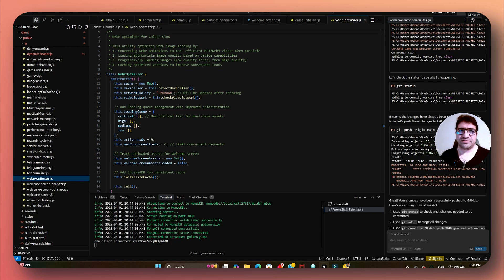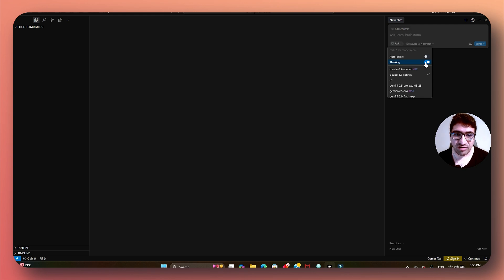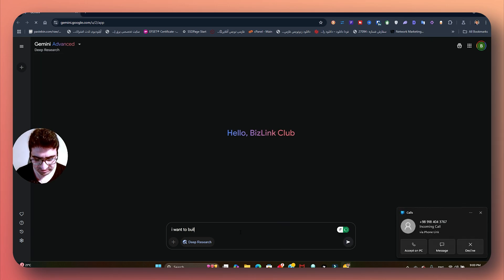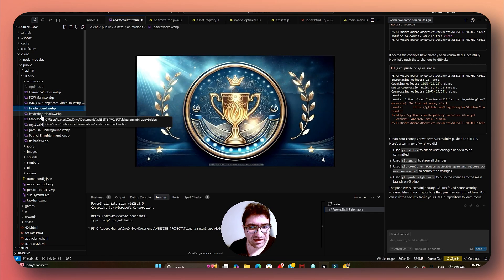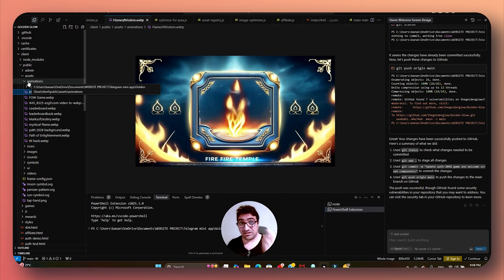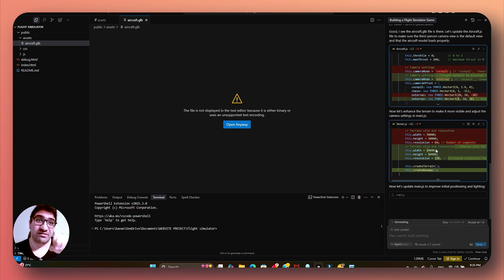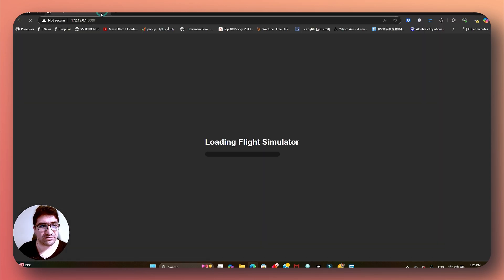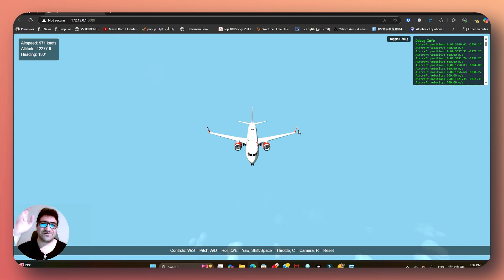Building a Flight Simulator with Cursor AI and Three.js: AI-Assisted Game Development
Join me as I use Cursor AI, an AI-powered code editor, along with Three.js to build a 3D flight simulator from scratch. In this video, I share my development process, including setting up the game environment, loading 3D models, and fixing camera angle issues. Whether you're interested in game development, AI tools, or just curious about the process, this tutorial has something for you.
What You'll Find Here:

Tech News: Stay updated with the latest trends, breakthroughs, and news in the tech industry.
Tutorials: Learn step-by-step guides on various programming languages, software development, and AI technologies.
Making Money with Tech: Discover innovative ways to use technology and programming skills to generate income.
Join me on this journey to explore the limitless possibilities of the tech world.